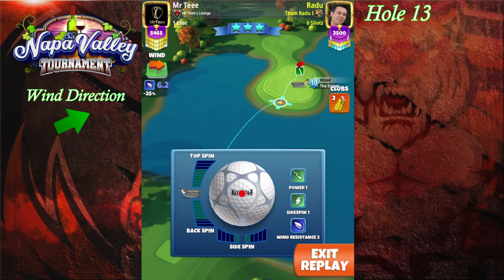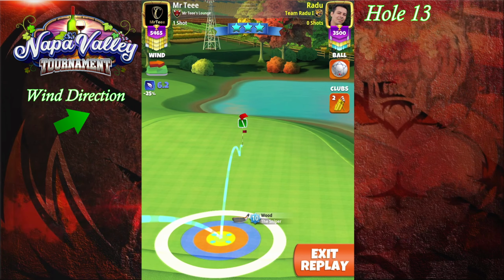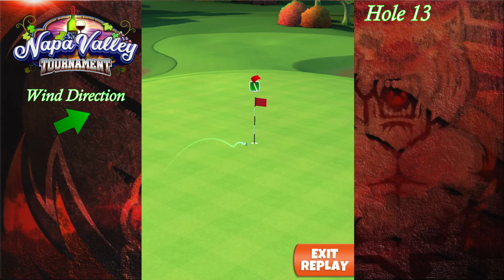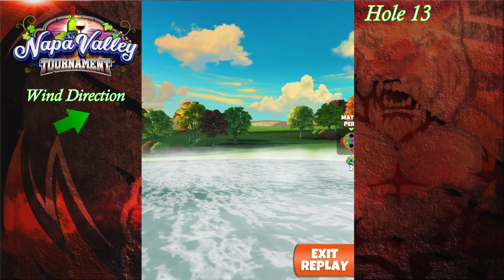Golf Clash : Napa Valley Pro WR Hole 13 HIO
I am adding emojis as we unluck upper levels. There are 3 levels of memberships Bronze, Silver, and Gold all of them with more perks from bronze to gold, to have access to members-only streams and our private member's group you need to be silver or higher